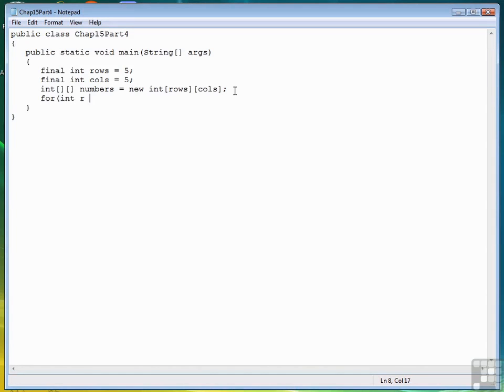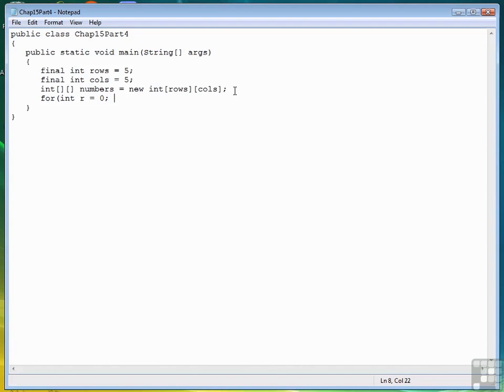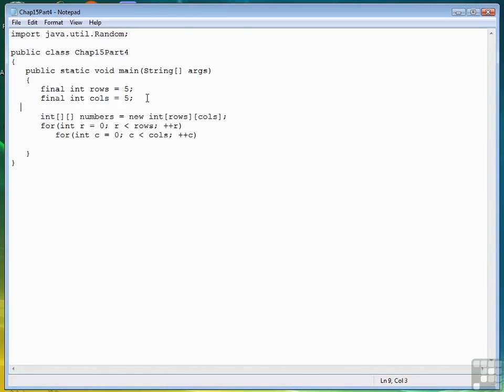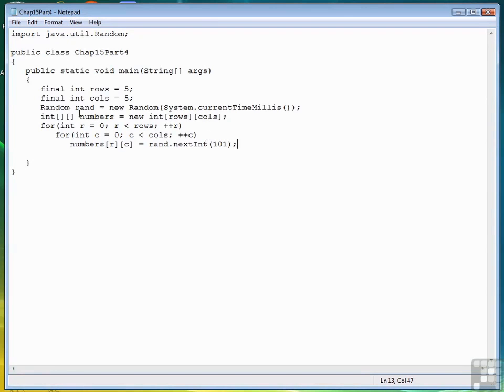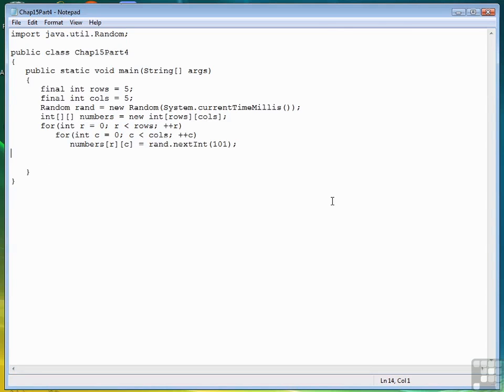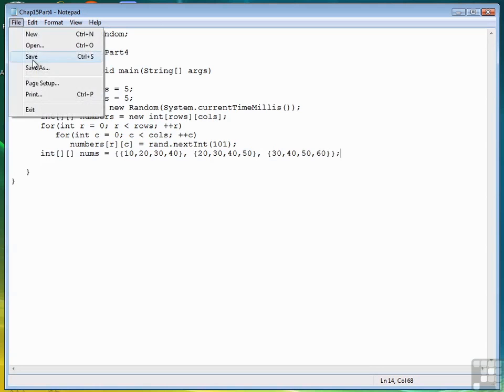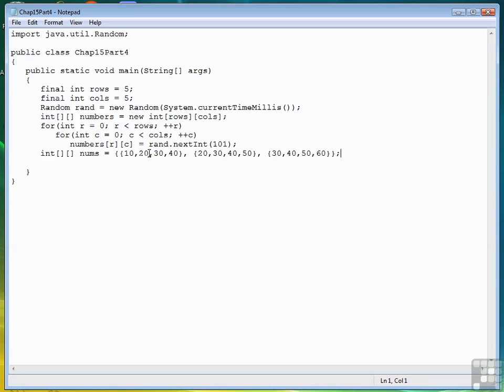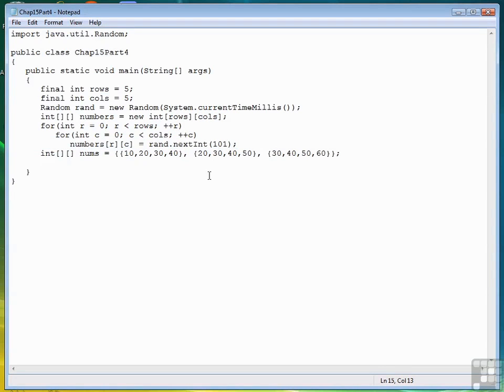15 04 Two Dimensional Arrays Part 1